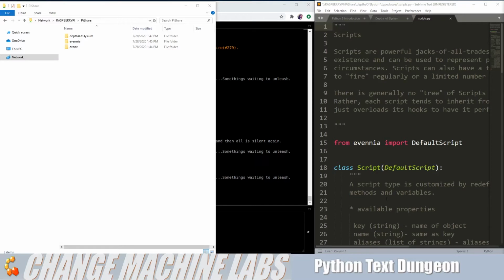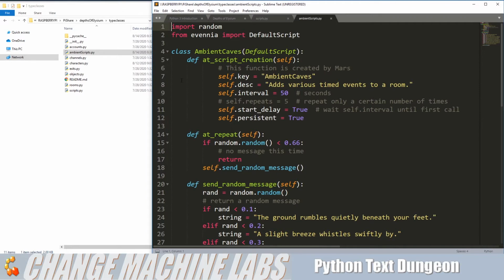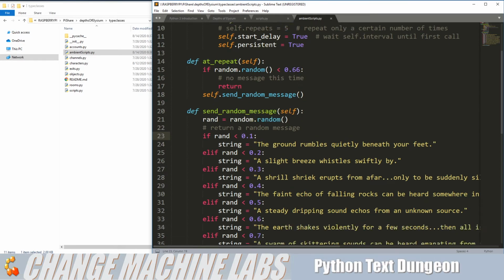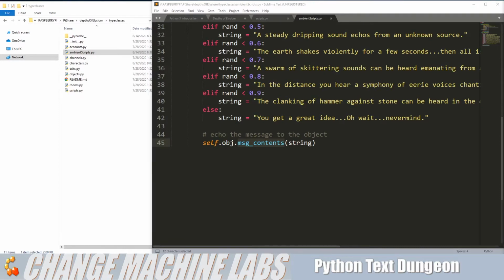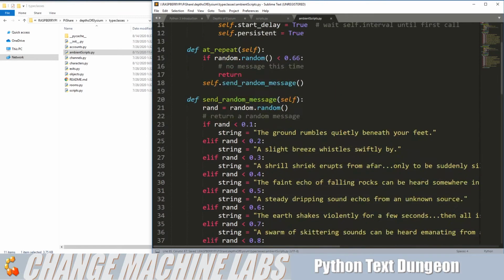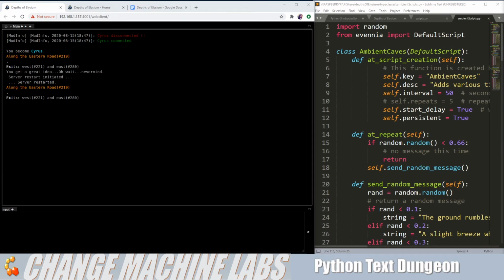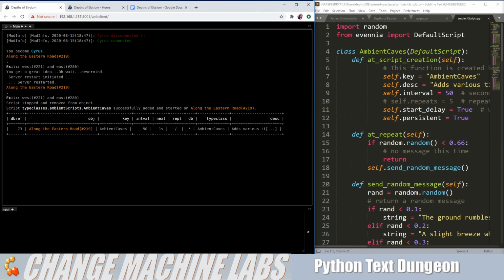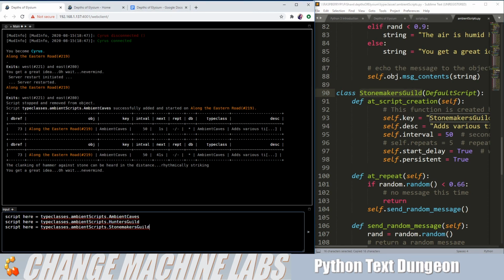Depths of Elysium: Ambient Scripts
We launched a MUD using Python 3, evennia, and a Raspberry Pi 4; Depths of Elysium.

In this video we are writing scripts to create ambiance and adding them to the game. We want to send a message in random feeling intervals to make the world feel more alive. We also want to have multiple different ambient effects to add life to different types of rooms within the game.

BTC - 32BhvvxgoJCxAzrQVg3TDV6Ko6GZvbLeYC
LTC - MN63NEpmhpZ6u5Y7vT79k4LgW5ZLpoe7xb